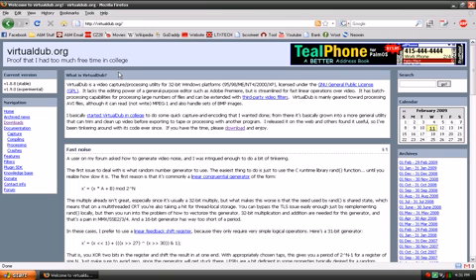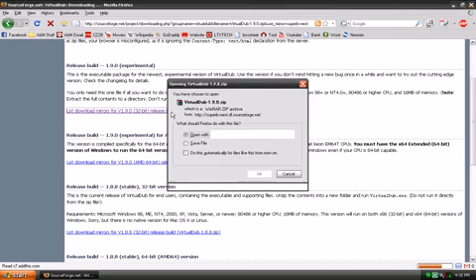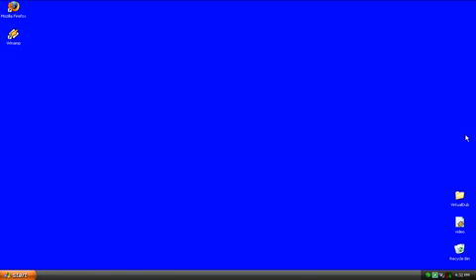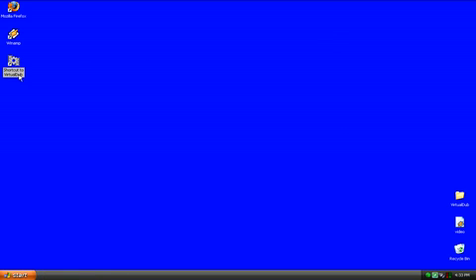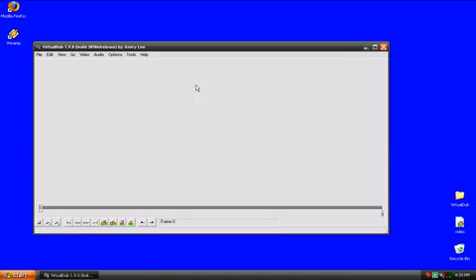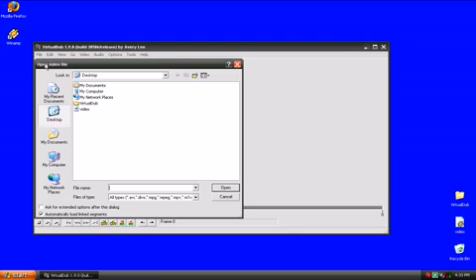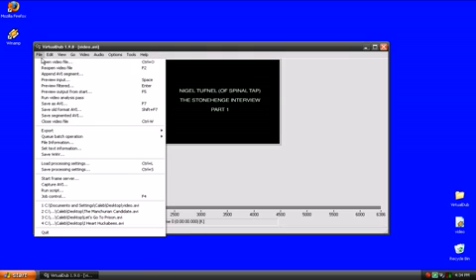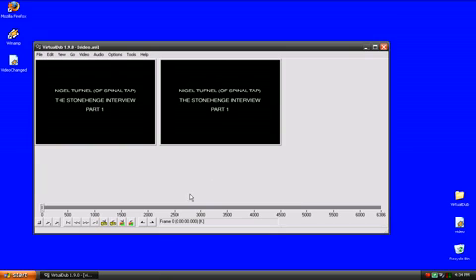merge avi files